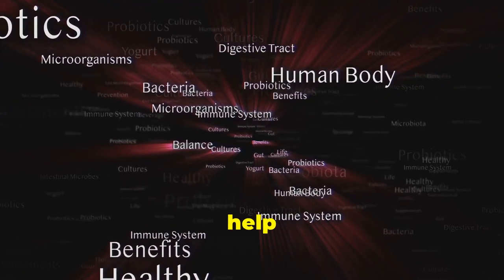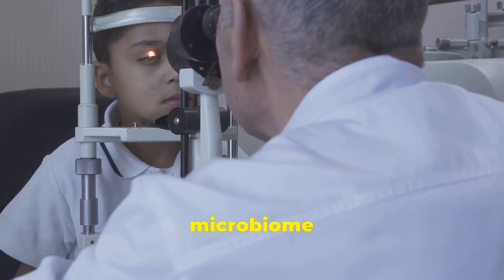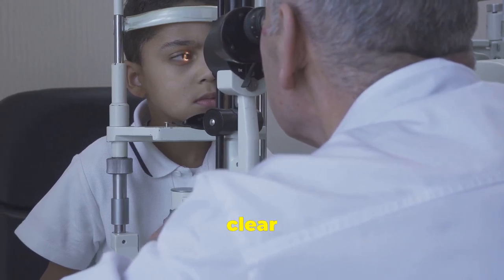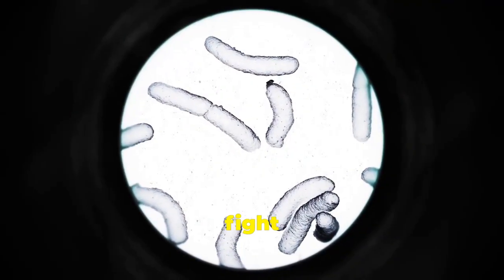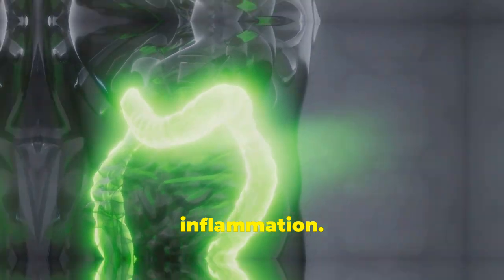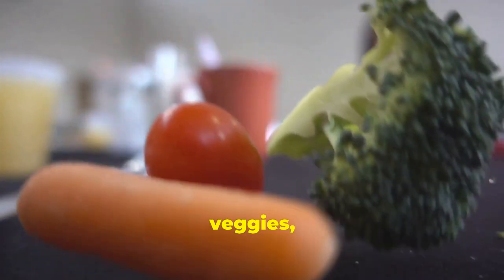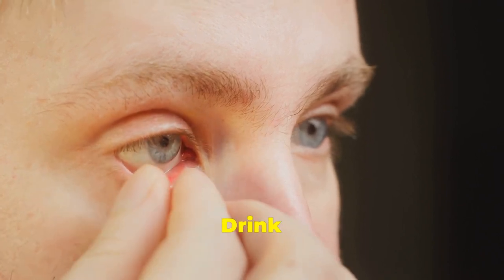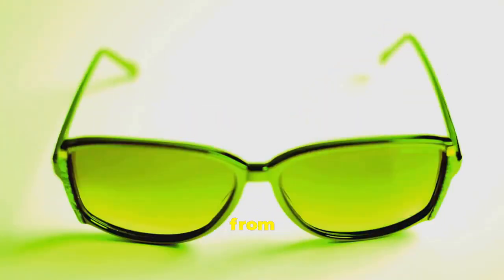Discover the Incredible Microbiome Secret for Supercharged Eye Health!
Did you know that the health of your eyes may be closely linked to your gut microbiome?

You won't believe how this one simple microbiome secret can keep your eyes healthy for life!

Discover the secret of the microbiome and how it can play a crucial role in maintaining the health of your eyes.

Learn about the unbelievable discovery that could revolutionize the way you approach eye care.

Watch now to find out how you can keep your eyes healthy by taking care of your gut!

As the bulk of my video audience reside in North America, effective from 15 May 2024, a new video will be launched daily at 19.00 New York time.

Hardback - £10.00/€15.00/$15.00 (US)E